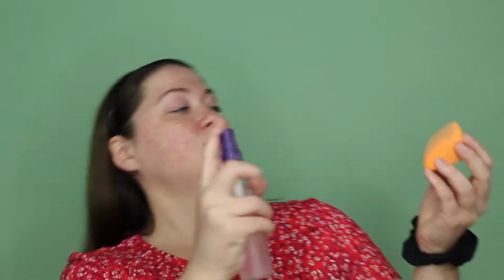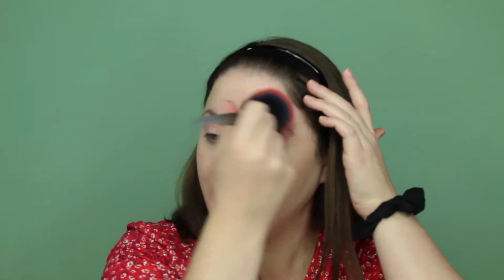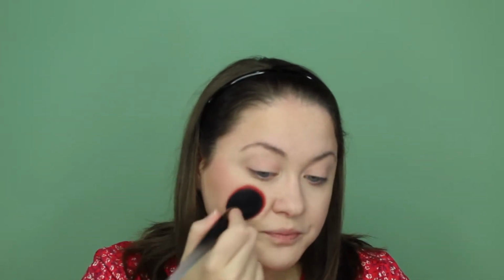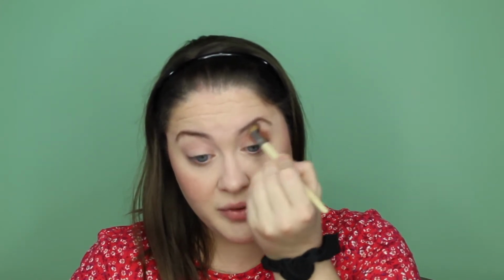Getting ready for the office in 2020 // 2020 Easy drugstore makeup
Today I am showing you some after quarantine office friendly makeup.  I love when I can find quick drugstore makeup for everyday! I put together a look today that ensures you look good at the office. It is a different world to be getting ready for the office in 2020 but join me as I dive into my fool proof makeup for the office. Even thought I am not going back to my office until 2021 I am preparing for my post-coronavirus office makeup. Join me in getting ready for work after the lockdown!!